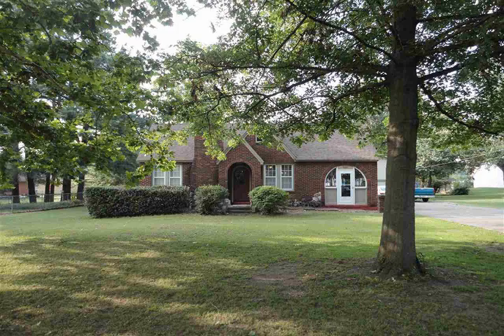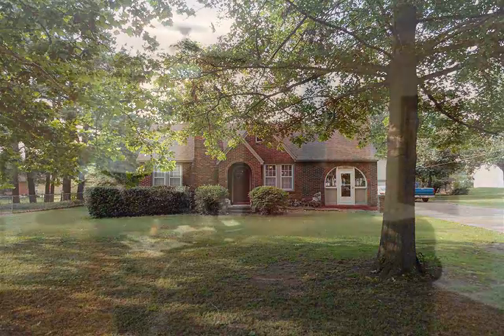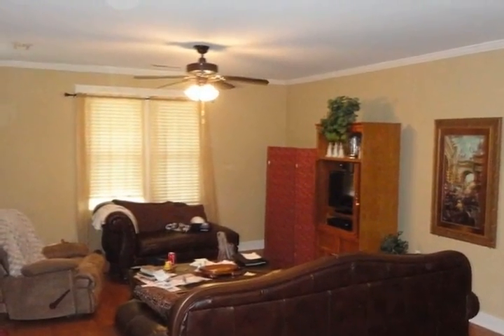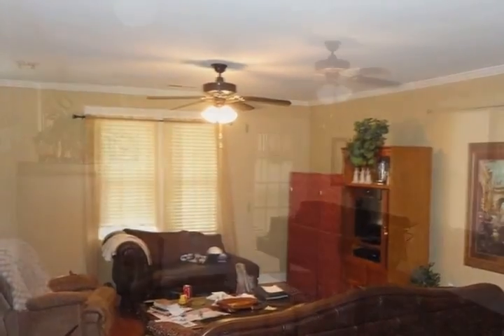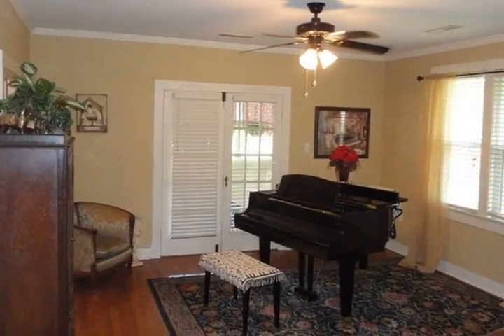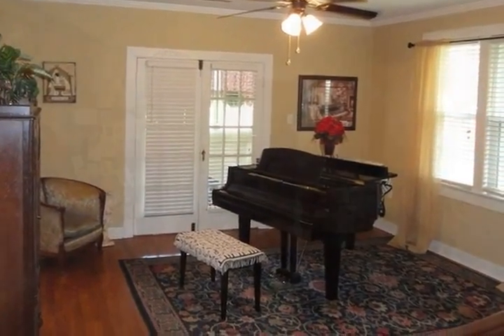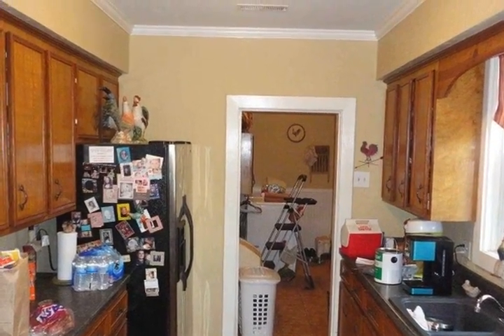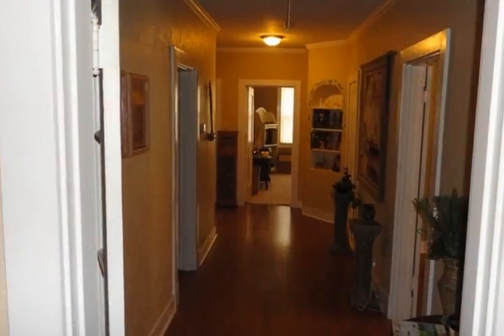900 Main Lake City AR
Charming three bedroom, two bath cottage style home in Lake City  Fenced in backyard and beautiful front yard with shade trees  Sunroom, breakfast room, two car detached garage with finished loft which could be made into separate living quarters, game room, etc  Optional woodburning or gas log fireplace  This older home has many updates with a touch of southern vintage appeal  There is also an additional lot included with this property  Must see to appreciate!

Video uploaded on Tue, 15 Jul 2014 21:10:06 -0500